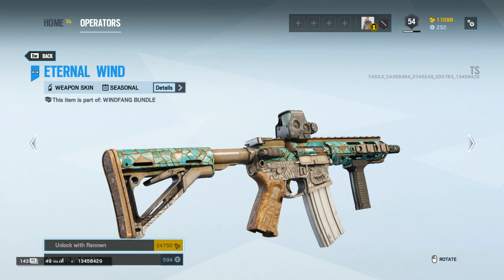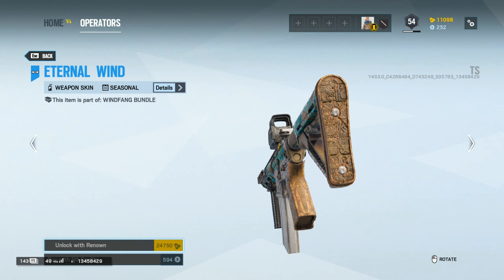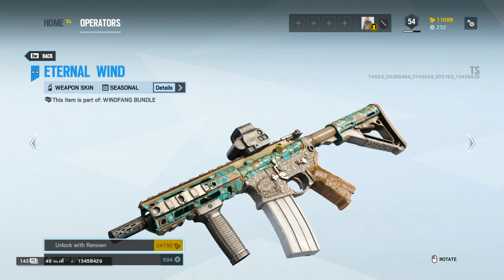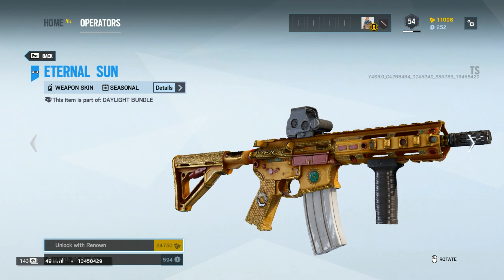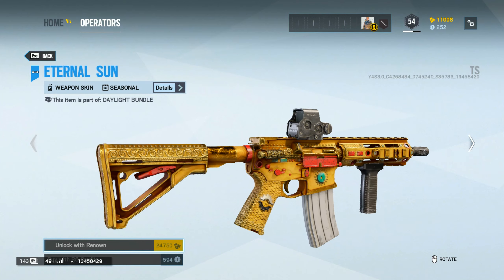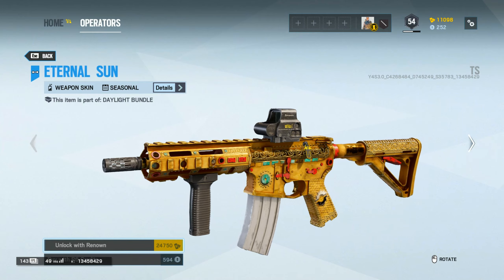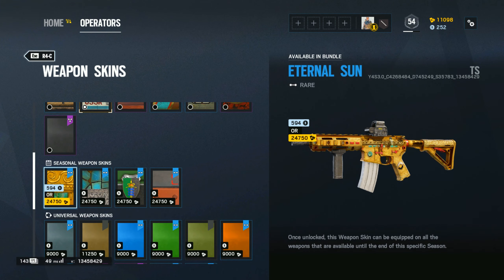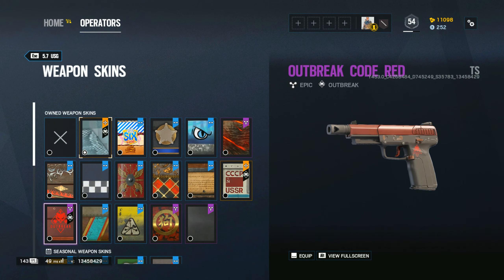Rainbow Six Siege | Eternal Sun and Wind Seasonal Skin Preview